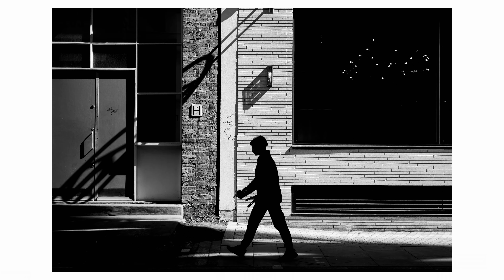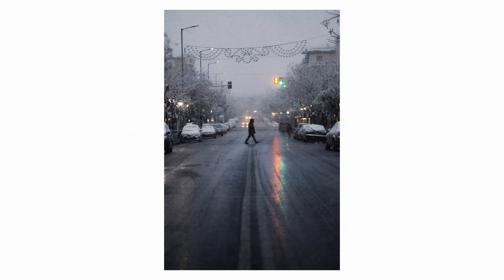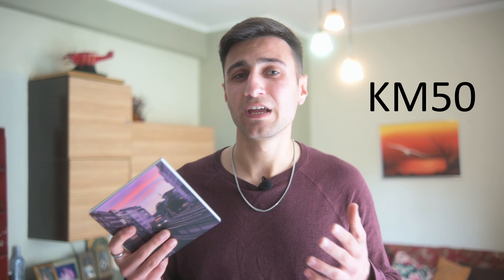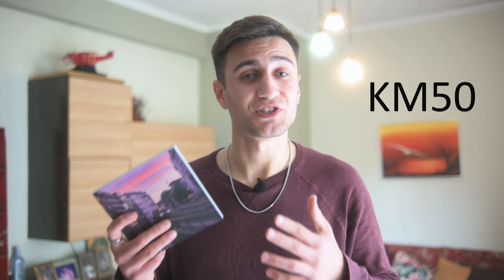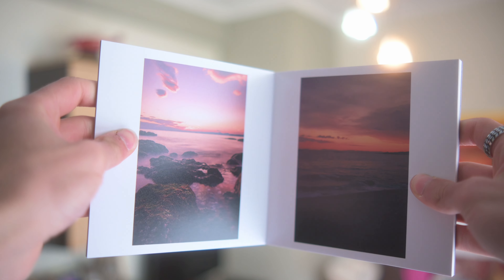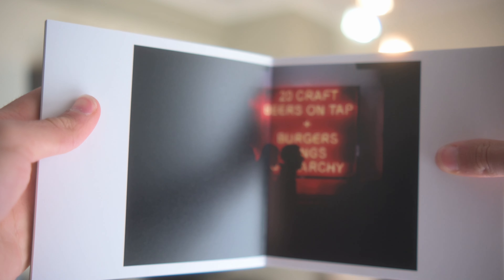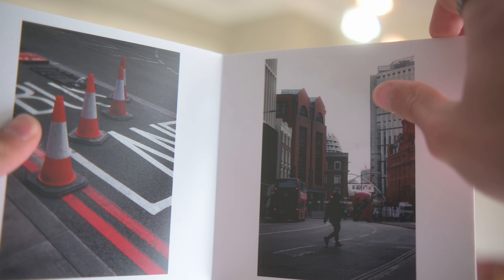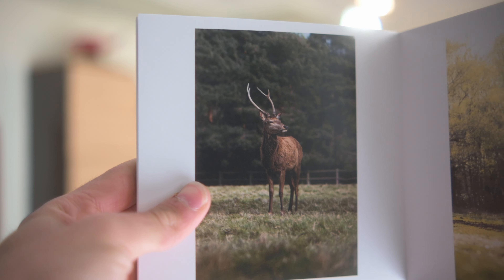The BEST way to get PHOTOGRAPHY CLIENTS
𝐒𝐥𝐢𝐦 𝐏𝐡𝐨𝐭𝐨𝐛𝐨𝐨𝐤 (𝐬𝐚𝐦𝐞 𝐚𝐬 𝐦𝐞)

𝐂𝐀𝐌𝐄𝐑𝐀 𝐆𝐄𝐀𝐑 𝐈 𝐔𝐒𝐄:
MAIN CAMERA
BUDGET PORTRAIT LENS
BUDGET 23MM 1.4
BLACK MIST FILTER

SHOTGUN MICROPHONE
LAVA MICROPHONE

𝐎𝐓𝐇𝐄𝐑 𝐂𝐀𝐌𝐄𝐑𝐀 𝐀𝐂𝐂𝐄𝐒𝐎𝐑𝐈𝐄𝐒
10 STOP ND FILTER

𝐌𝐘 𝐎𝐋𝐃 𝐁𝐔𝐃𝐆𝐄𝐓 𝐃𝐒𝐋𝐑 𝐆𝐄𝐀𝐑
MY PREVIOUS BUDGET DSLR
FAVORITE NIKON DSLR PORTRAIT LENS
BEST BUDGET ZOOM LENS FOR NIKON DSLR's